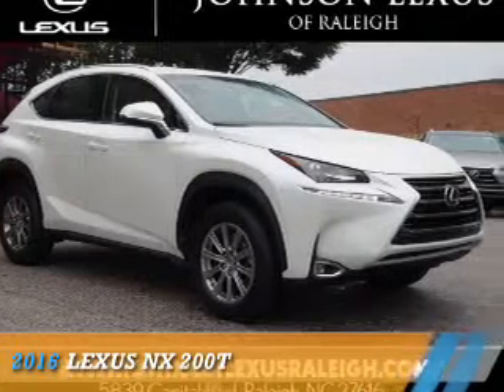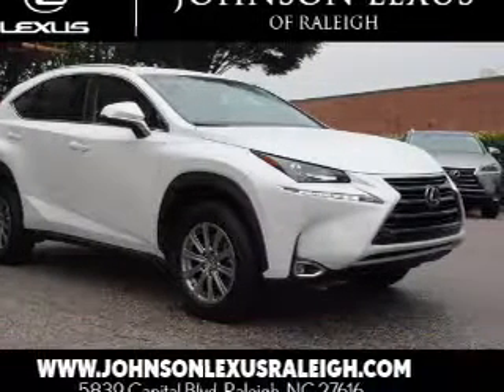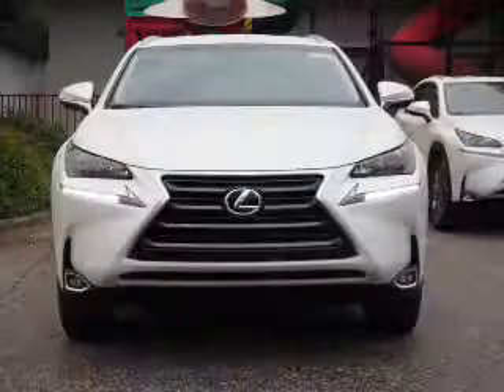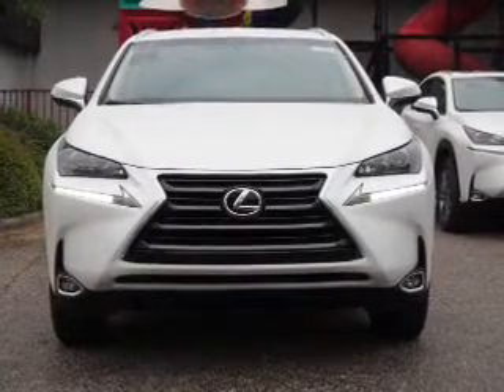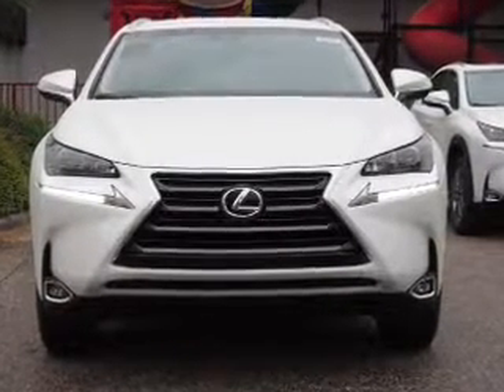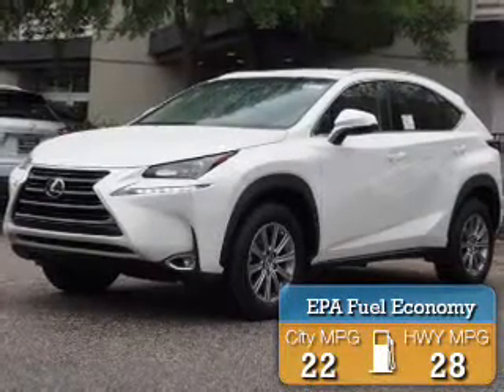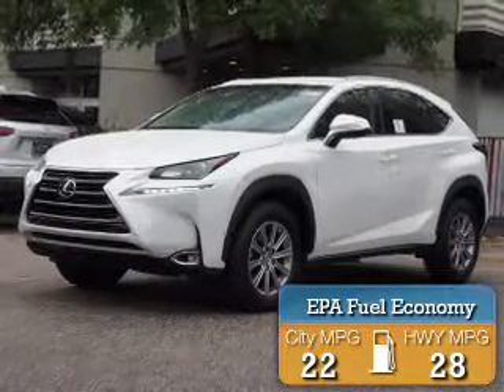2016 Lexus NX 200t 90568 - Raleigh NC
Phone:
Year: 2016
Make: Lexus
Model: NX 200t
Trim:
Engine: 2.0 liter 4 Cylindercylinder FWD
Transmission: 6-Speed Automatic
Color:
Mileage: 6
Address:
VIN:JTJYARBZ0G2037769